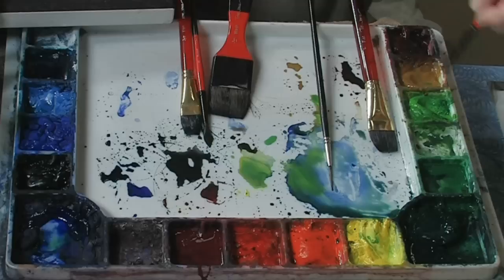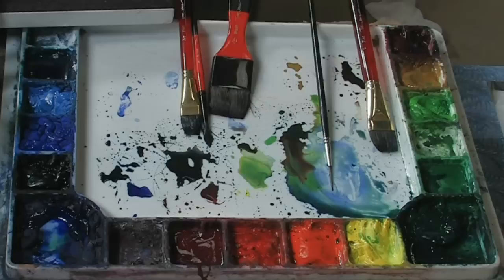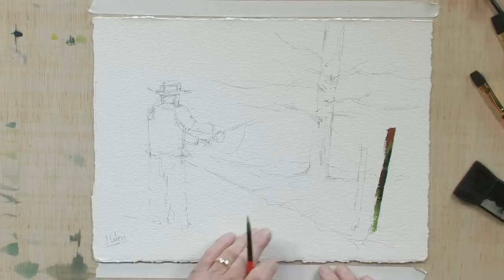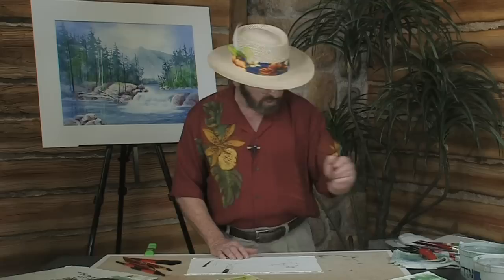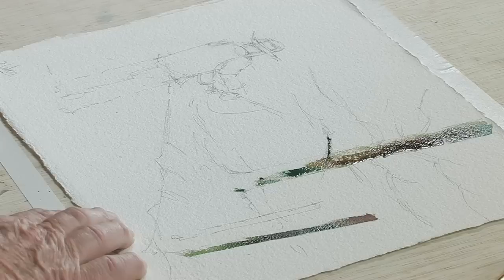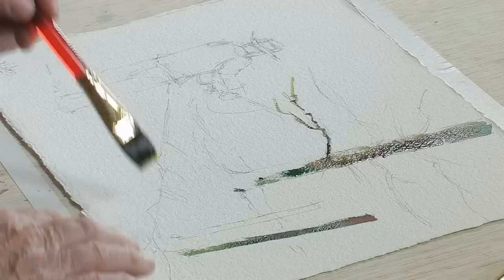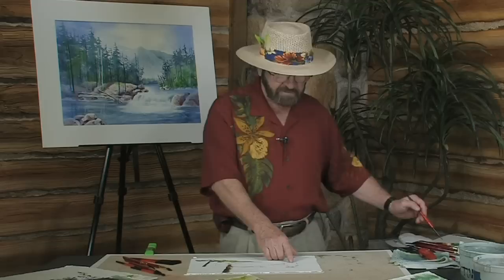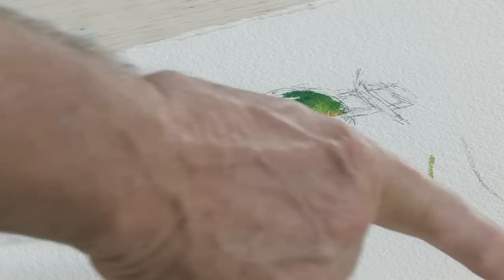Using 3 Colors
Watercolor artist Tom Jones explains why using three colors on a piece helps add interest and dimension.